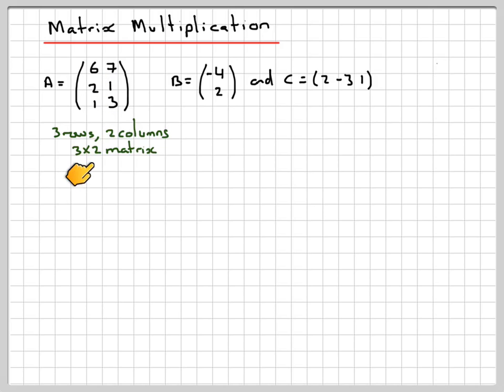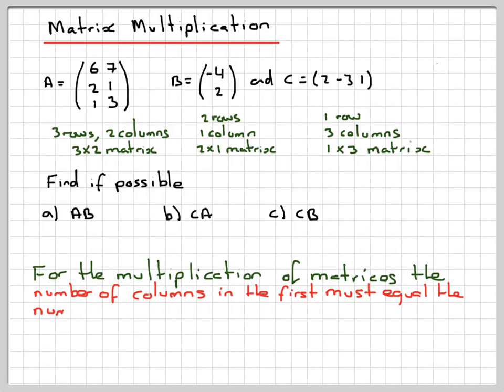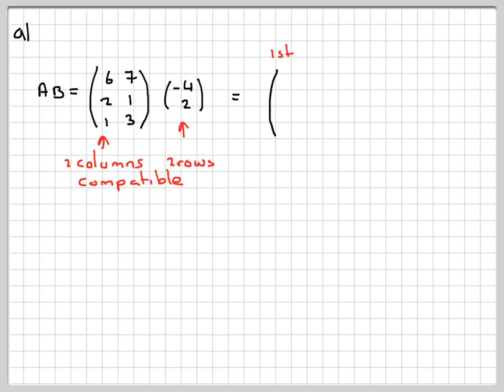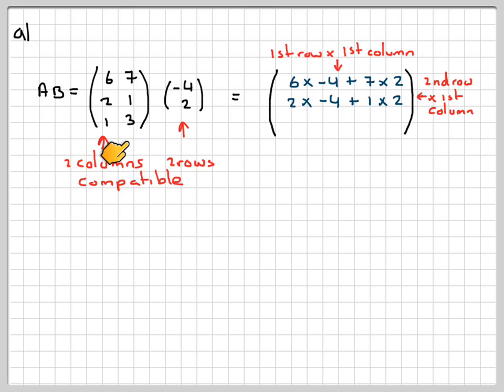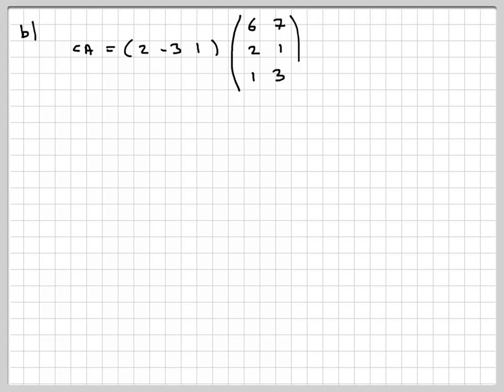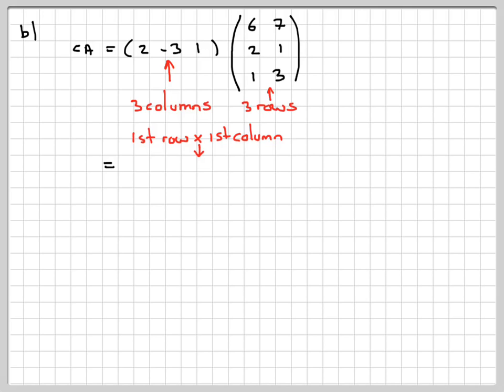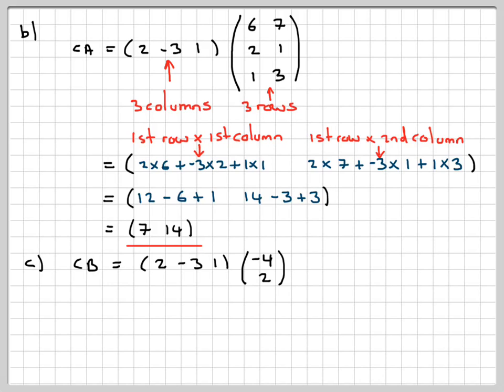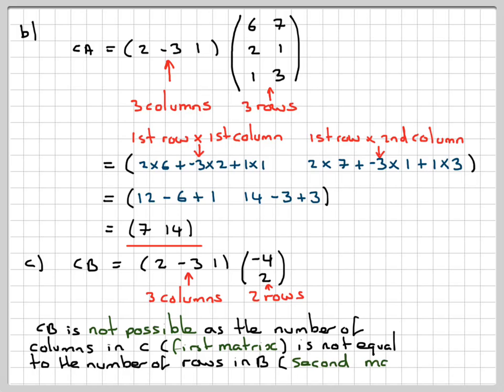Multiplication of matrices